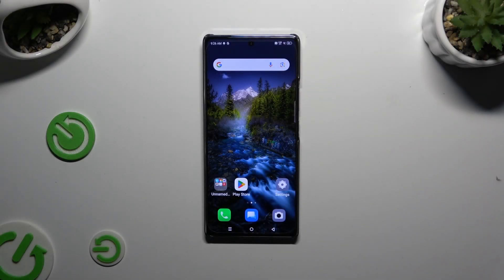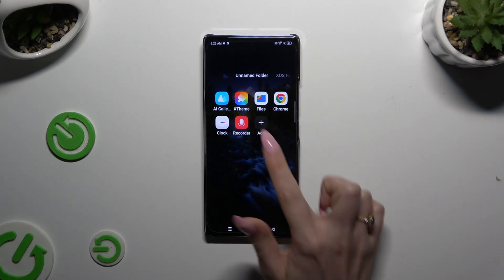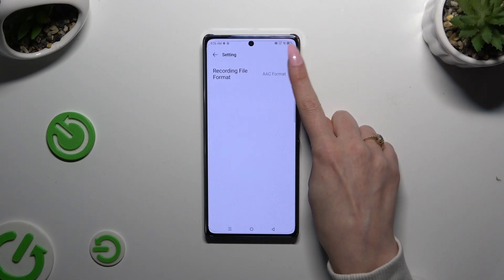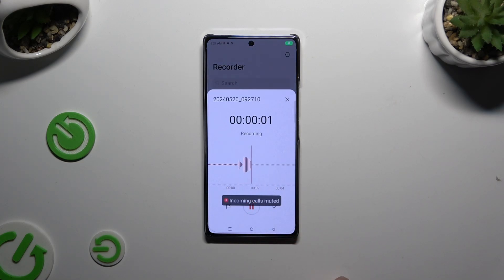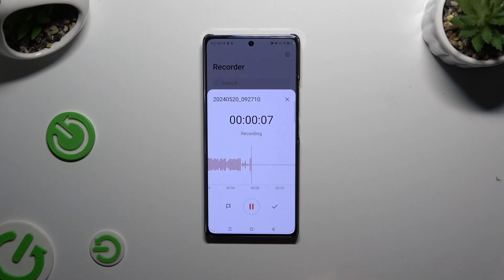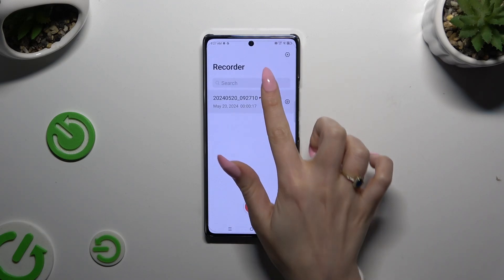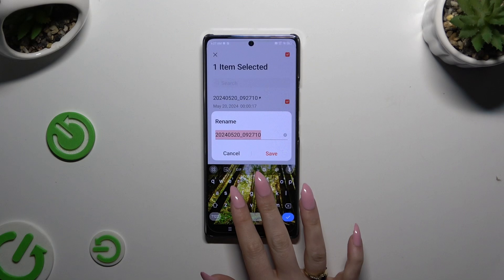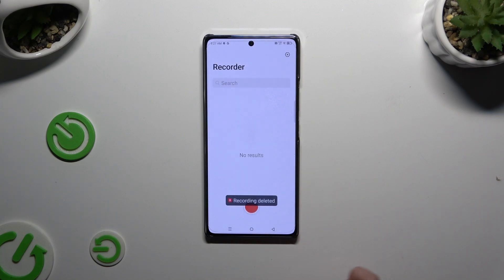How to Use the Sound Recorder on INFINIX Note 40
Learn how to record sound or voice on your INFINIX Note 40 phone with this straightforward tutorial! In this video, we'll show you how to use the built-in voice recorder app to capture audio, make notes, or record lectures. Watch now to start recording with your INFINIX Note 40!

How to record sound on INFINIX Note 40? How to record voice on INFINIX Note 40? How to find the voice recorder on INFINIX Note 40?